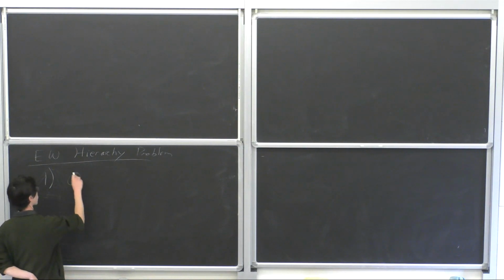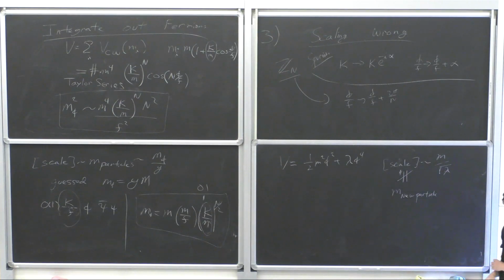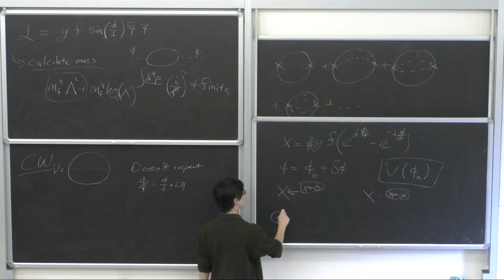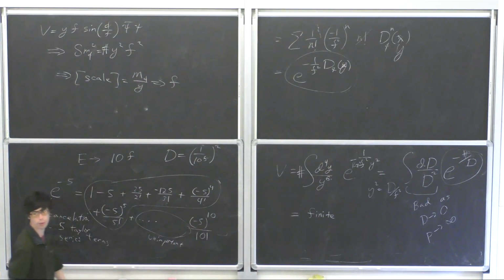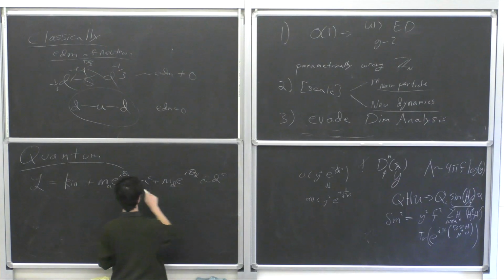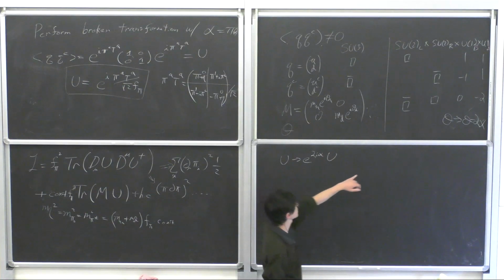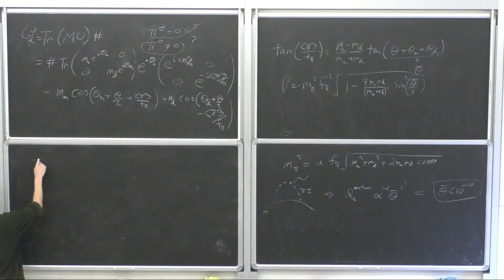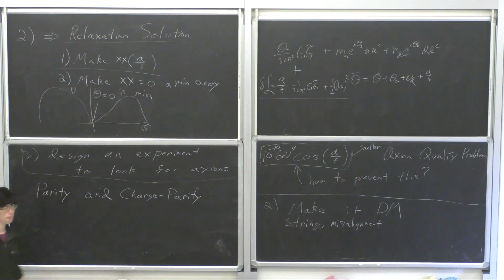Anson HOOK (University of Maryland): "BSM and Naturalness "- Lecture V